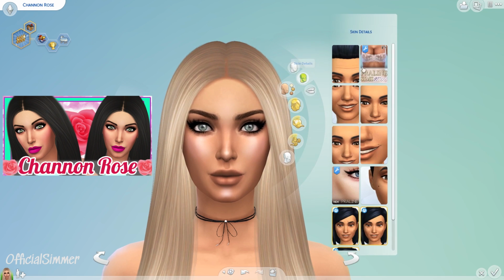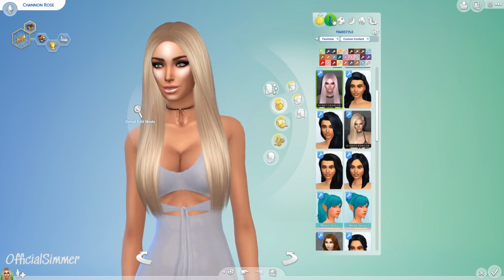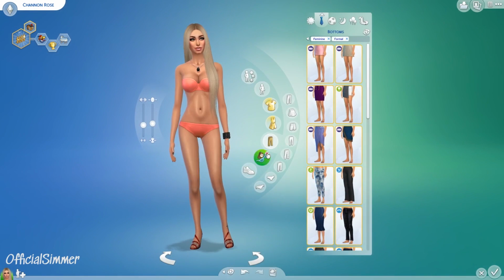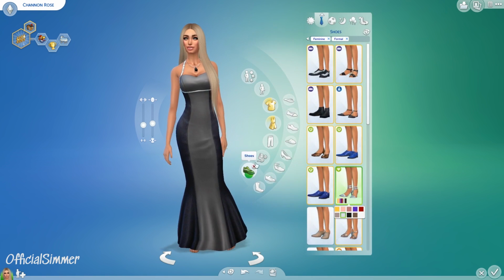CHANNON ROSE MAKEOVER | The Sims 4 | Create A Sim (CAS)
♦Origin ID: GirlySimmer_93